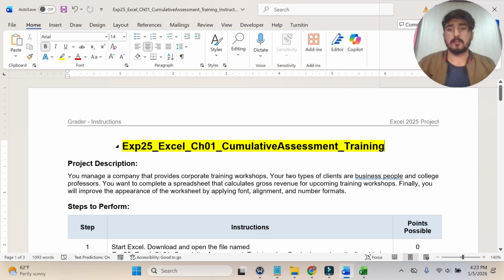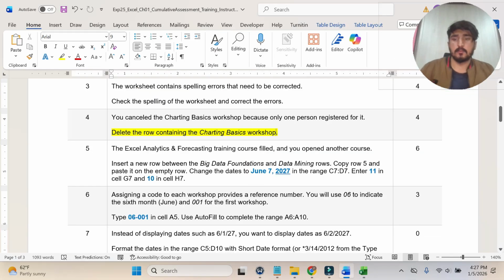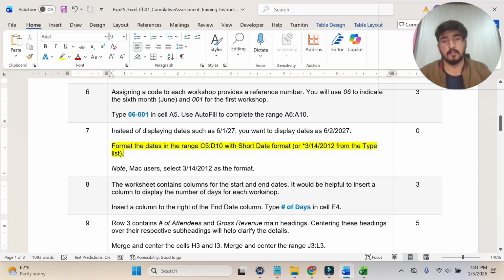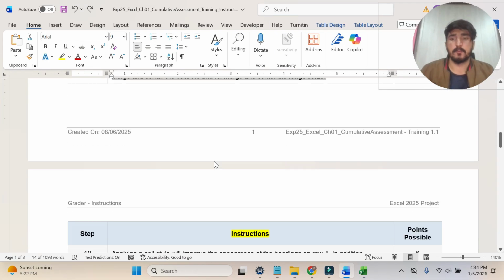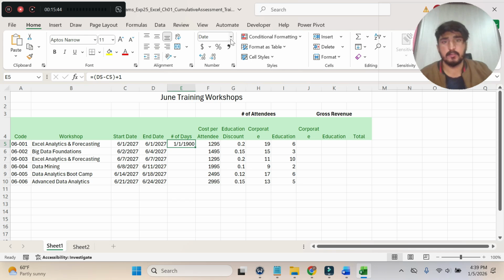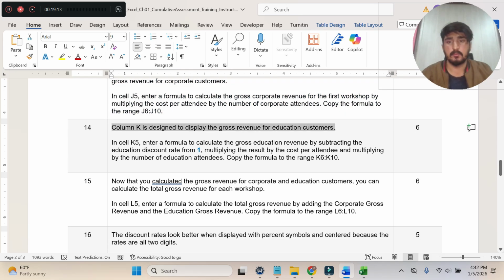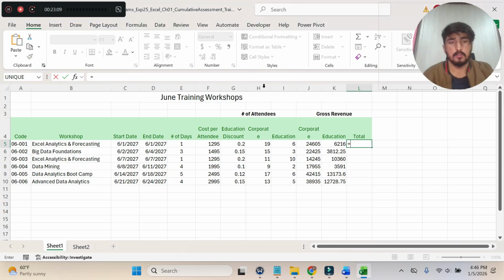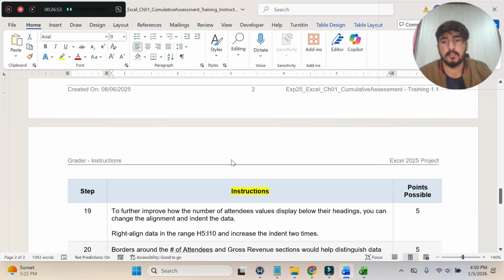Exp25_Excel_Ch01_CumulativeAssessment_Training | Excel Chapter 1 Cumulative Assessment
Exp25_Excel_Ch01_CumulativeAssessment_Training

Excel Chapter 1 Grader Cumulative – Training

Excel Ch01 Cumulative Assessment Training

Excel Chapter 1 Cumulative Assessment (Pearson Grader)

Exp25

Excel

Ch01 / Chapter 1

Cumulative Assessment

Training

Grader Project

Pearson Grader
Exp25 Excel Chapter 1 Cumulative Assessment Training

Excel Chapter 1: Grader Cumulative – Training (tutorial)

Excel Ch01 Cumulative Assessment Training – Complete Guide

Exp25_Excel_Ch01_CumulativeAssessment_Training | Excel tutorial

1 Start Excel. Download and open the file named Exp25_Excel_Ch01_CumulativeAssessment_Training.xlsx. Grader has automatically added your last name to the beginning of the filename. 0
2 Your organization provides a discount to educators. However, the worksheet contains wording that needs to be changed to Education.

Use Find and Replace to find Teacher and replace it with Education. 4
3 The worksheet contains spelling errors that need to be corrected.

Check the spelling of the worksheet and correct the errors. 4
4 You canceled the Charting Basics workshop because only one person registered for it.

Delete the row containing the Charting Basics workshop. 4
5 The Excel Analytics & Forecasting training course filled, and you opened another course.

Insert a new row between the Big Data Foundations and Data Mining rows. Copy row 5 and paste it on the empty row. Change the dates to June 7, 2027 in the range C7:D7. Enter 11 in cell G7 and 10 in cell H7. 6
6 Assigning a code to each workshop provides a reference number. You will use 06 to indicate the sixth month (June) and 001 for the first workshop.

Type 06-001 in cell A5. Use AutoFill to complete the range A6:A10. 3
7 Instead of displaying dates such as 6/1/27, you want to display dates as 6/2/2027.

Note, Mac users, select 3/14/2012 as the format. 0
8 The worksheet contains columns for the start and end dates. It would be helpful to insert a column to display the number of days for each workshop.
10 Applying a cell style will improve the appearance of the headings on row 4. In addition, wrapping and centering the text in the heading cells will further improve the appearance of the worksheet.

For the range A4:L4, apply the Good cell style, wrap text, and center horizontally. 6
11 You are ready to calculate the number of days for the workshops.

In cell E5, enter a formula to calculate the number of days for the first workshop. Add 1 to the results to include the total number of days, including the start and end dates. The results may display in date format. Copy the formula to the range E6:E10. 5
12 The number of days results show dates rather than values. Applying the Number format will solve this issue.

Apply Number format with zero decimal places and center the results horizontally in the range E5:E10. 5
13 The gross revenue is calculated by type of customer. Column J is designed to display the gross revenue for corporate customers.

In cell J5, enter a formula to calculate the gross corporate revenue for the first workshop by multiplying the cost per attendee by the number of corporate attendees. Copy the formula to the range J6:J10. 5
14 Column K is designed to display the gross revenue for education customers.

In cell K5, enter a formula to calculate the gross education revenue by subtracting the education discount rate from 1, multiplying the result by the cost per attendee and multiplying by the number of education attendees. Copy the formula to the range K6:K10.
 6
15 Now that you calculated the gross revenue for corporate and education customers, you can calculate the total gross revenue for each workshop.

In cell L5, enter a formula to calculate the total gross revenue by adding the Corporate Gross Revenue and the Education Gross Revenue. Copy the formula to the range L6:L10.